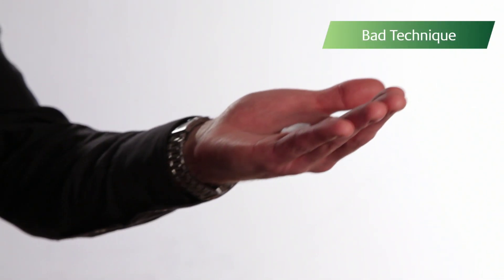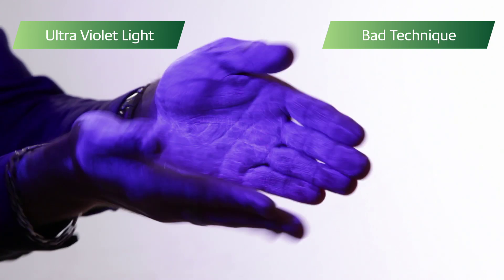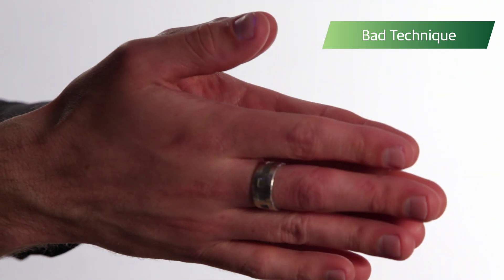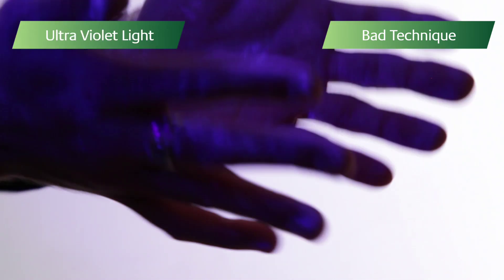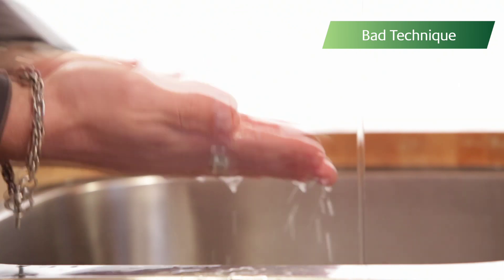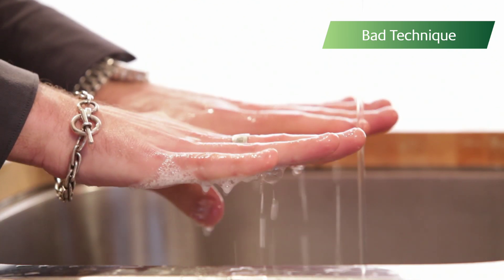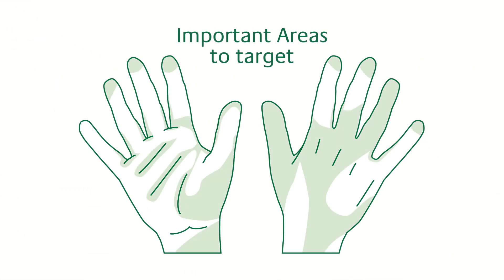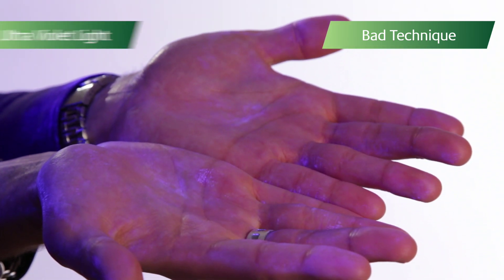Hand washing technique: 2. Bad technique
Effective hand washing technique videos made with the generous co-operation of the Health Protection Scotland and Scottish Government.